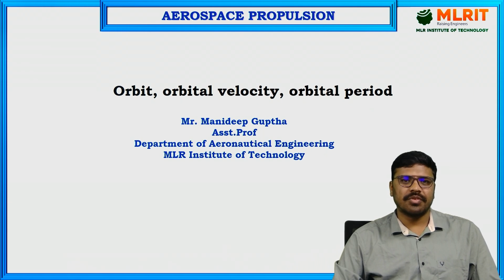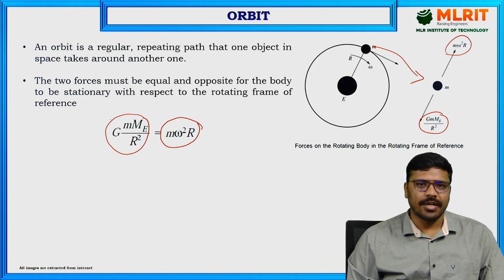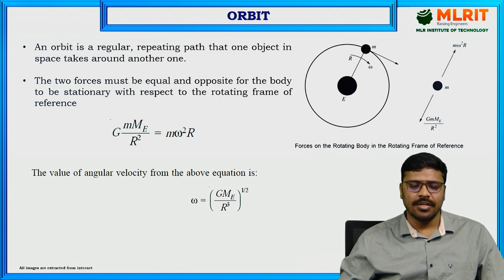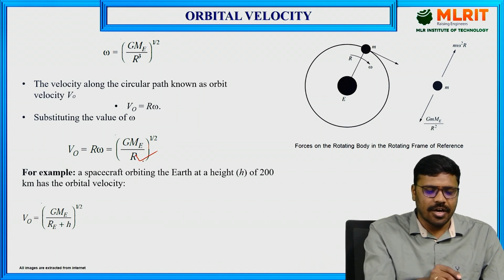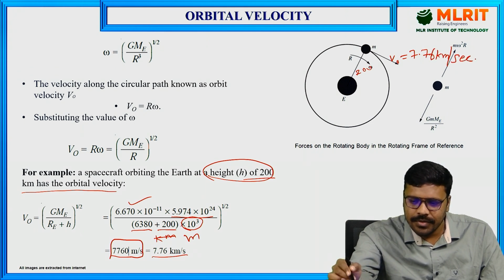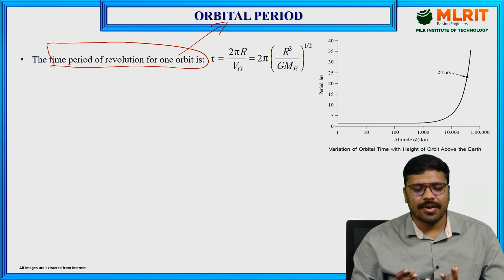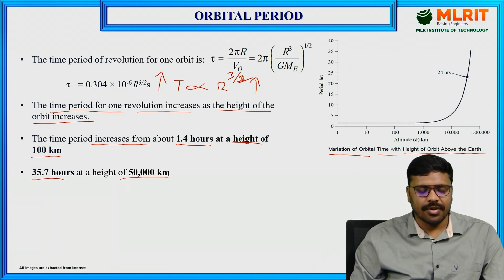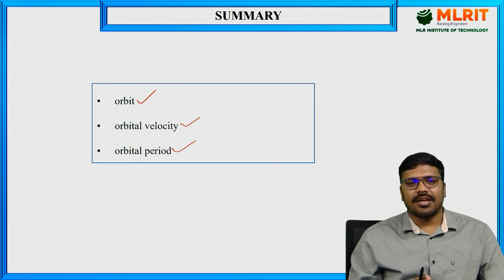LEC08| Aerospace Propulsion -II |Orbit, Orbital Velocity, Period by Manideep Gupta.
Assistant Professor,
Hyderabad.